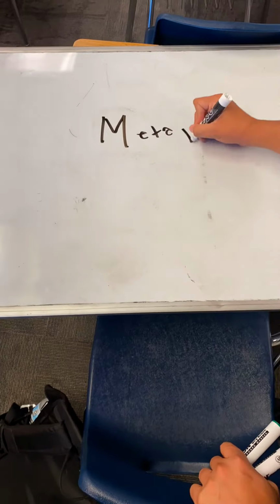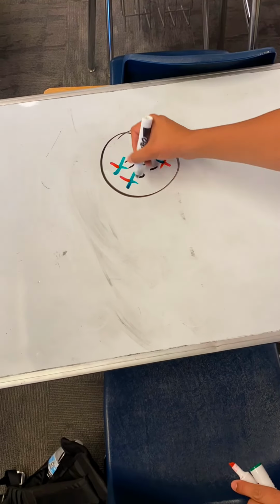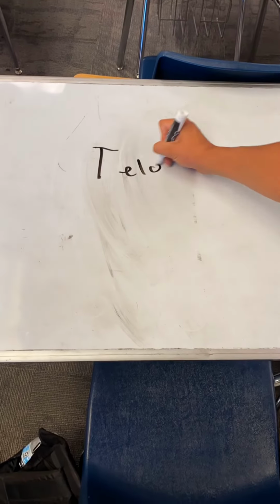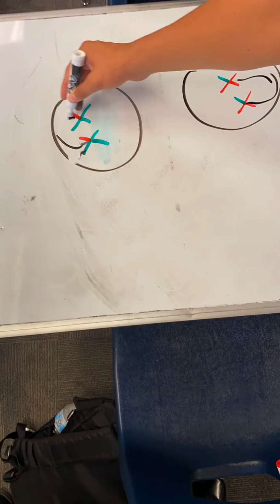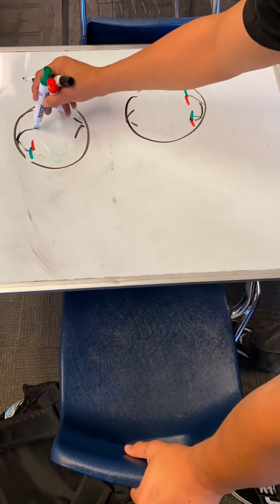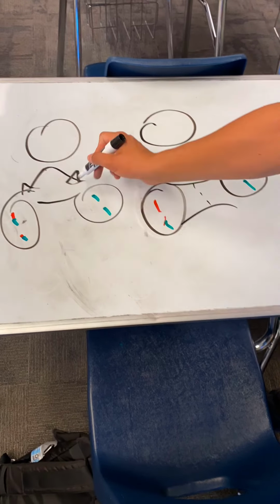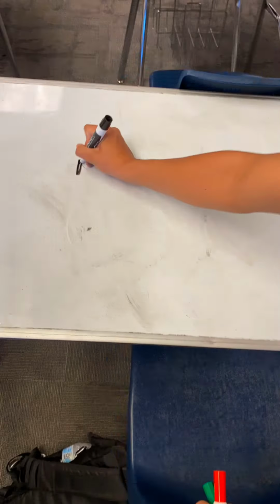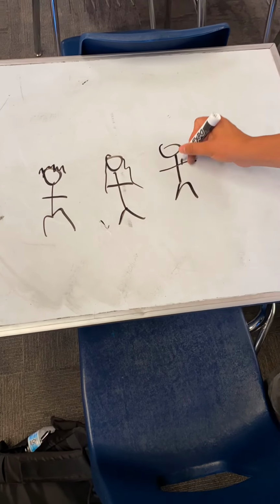ACE Bio meiosis project